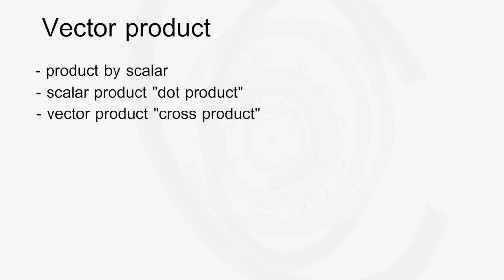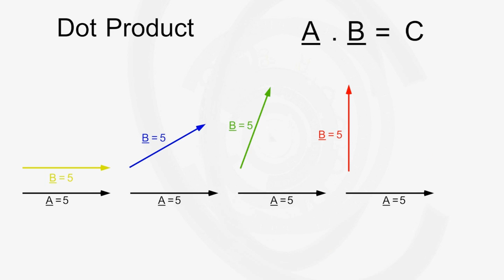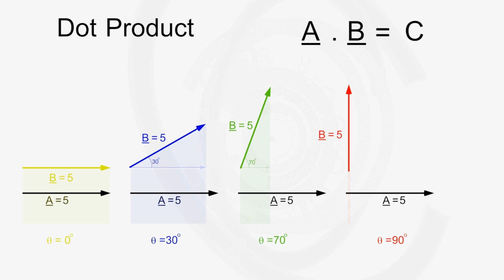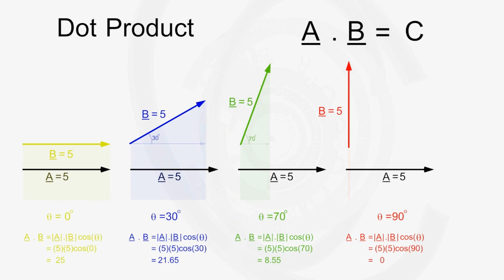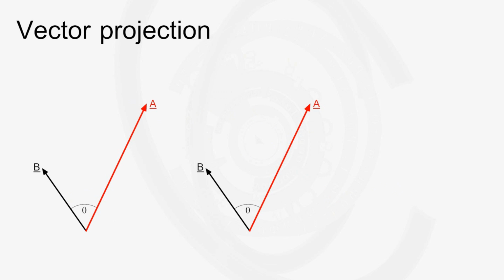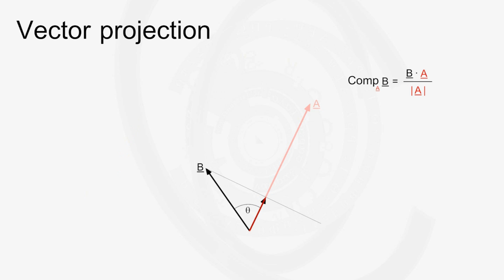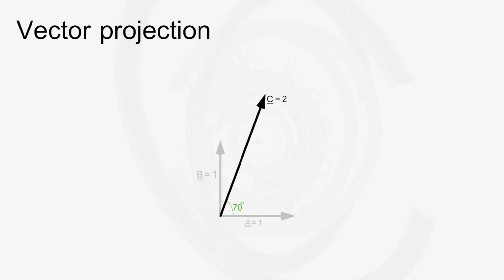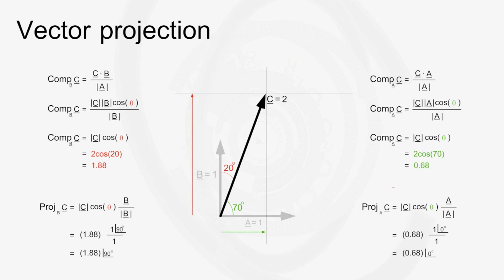introduction to vectors Ep1 Part4: dot product and projection